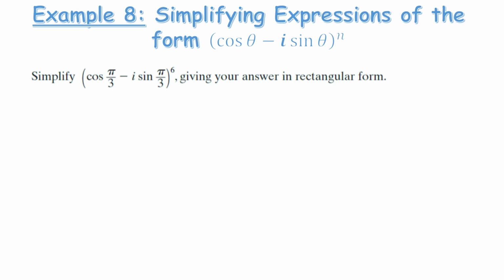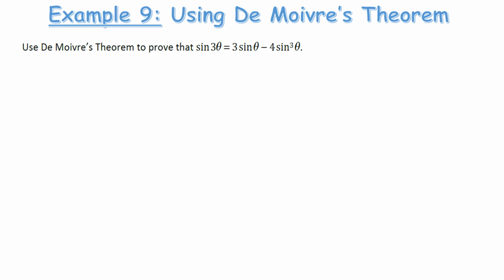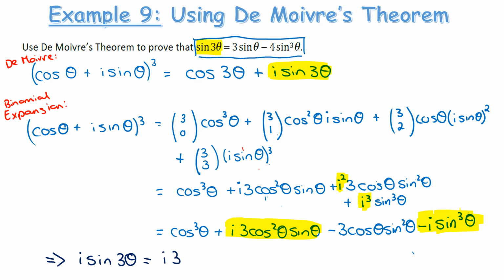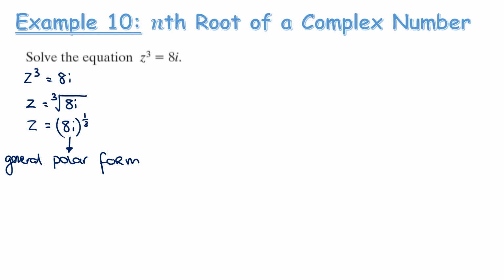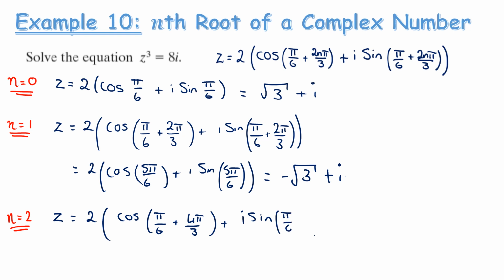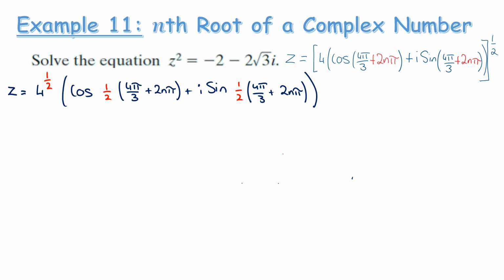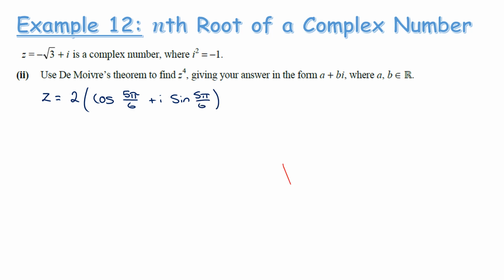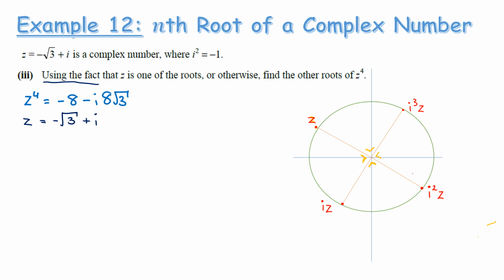LCHL Class - Complex Numbers - 13th March 2020 - Class 79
Online Classes (March 2020)